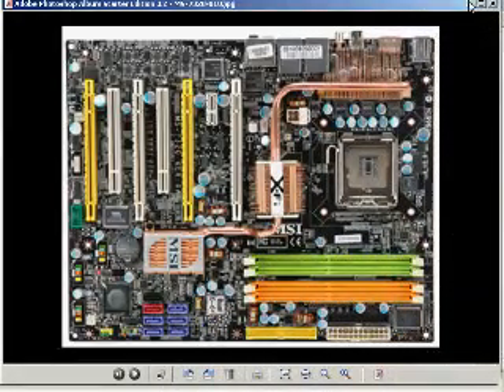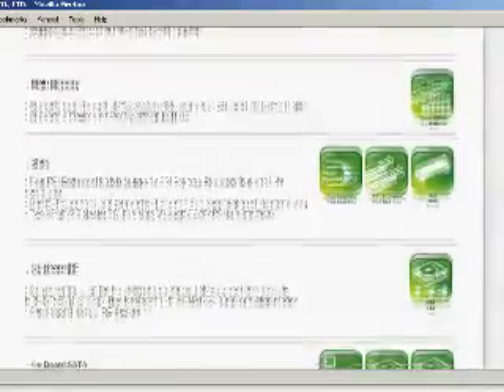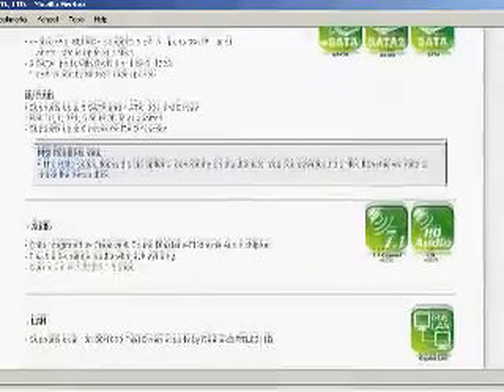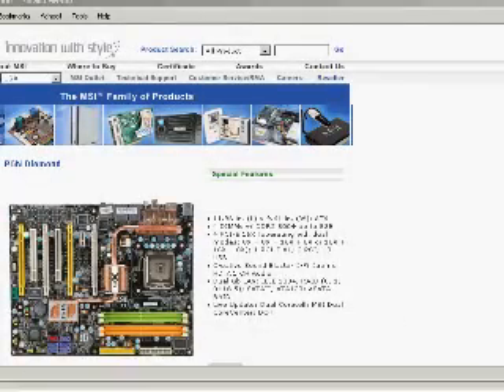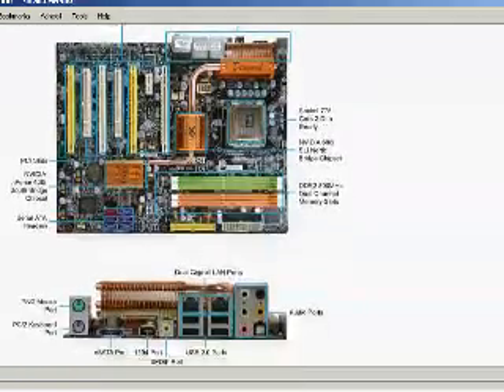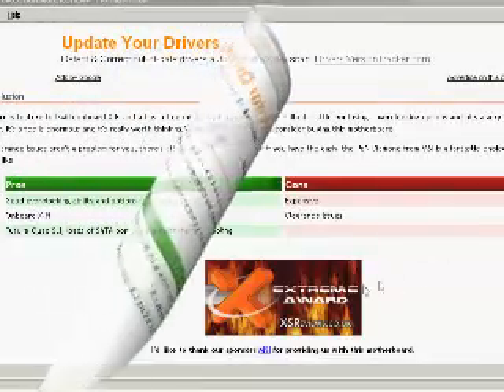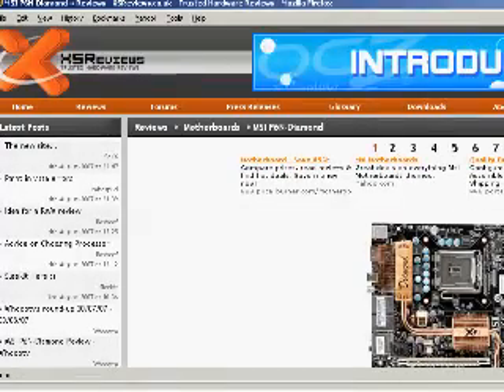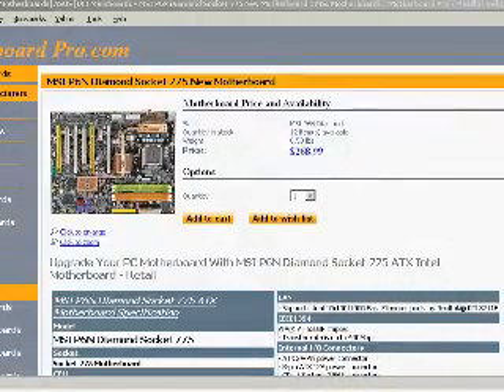P6N Diamond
p6n diamond,msi diamond p6n,msi p6n diamond,Hardcore SLI Perfomance in the ATX form factor.Looking for SLI support? The MSI P6N Diamond motherboard featuring Intel Core 2 Quad support with the nVidia nForce 680i SLI SPP and nVidia nForce 570i SLI MCP is one of the best performance motherboards for you.motherboard pro